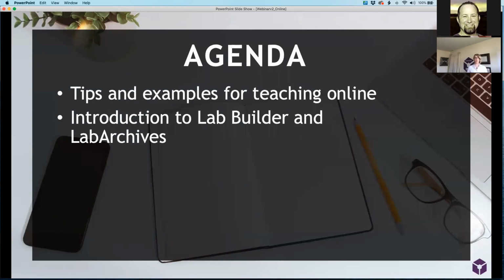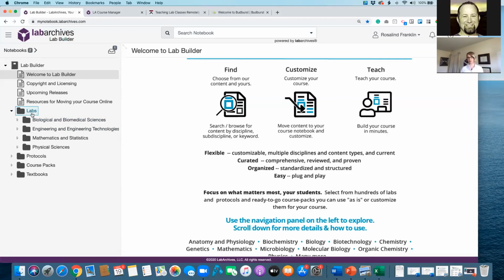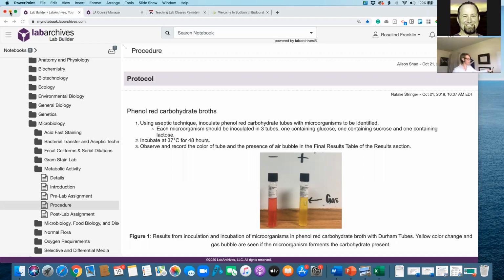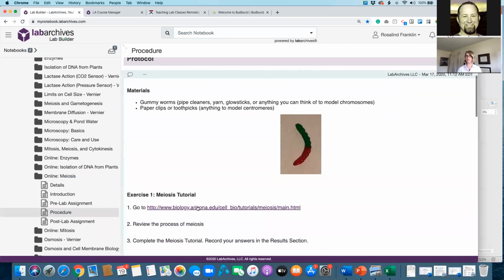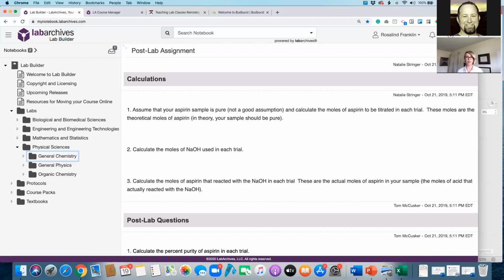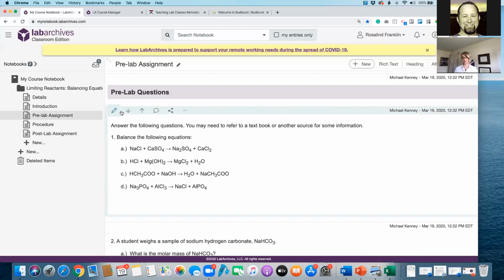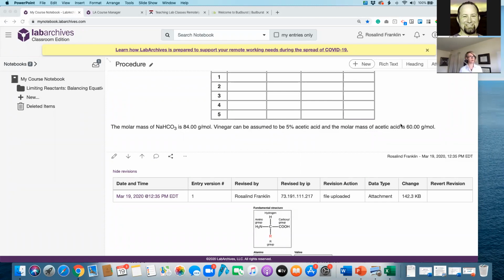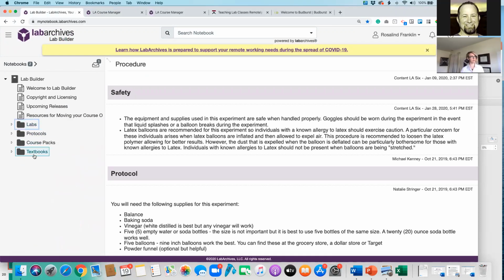Moving your Course Online - 3.19 Webinar